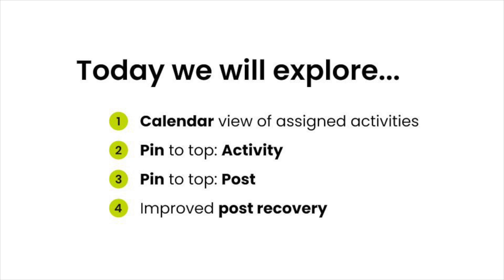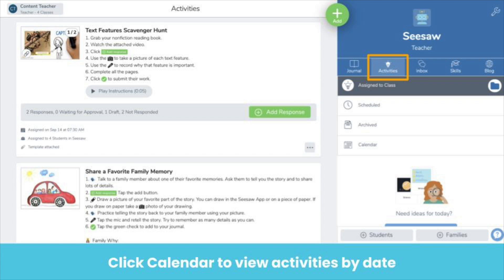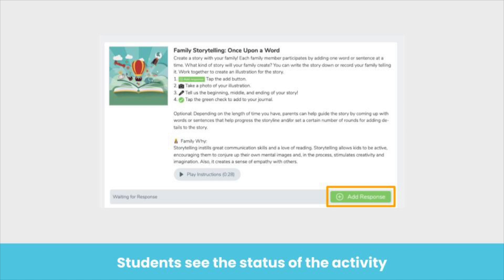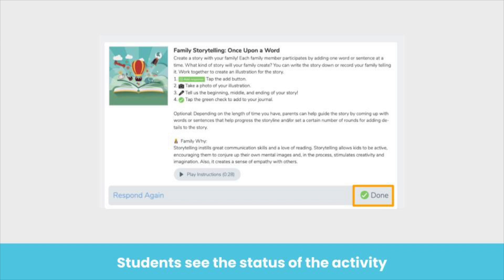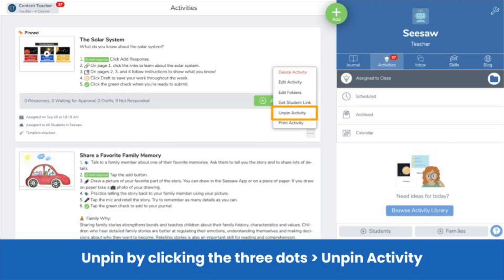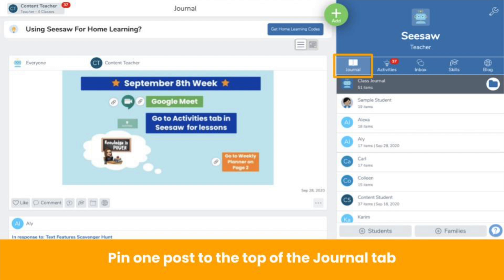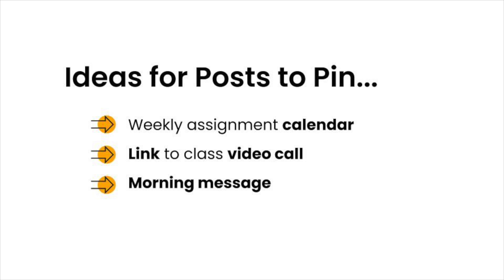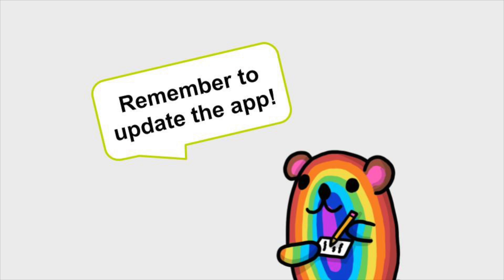What's New in Seesaw - Activities and Posts (Part 2 of 3)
Support meaningful learning experiences anywhere students sign in to Seesaw! Learn what's new and best practices for using new features in your classroom. Update all iOS and Android devices to Seesaw 7.5 to use these new features!

1) View activities by date assigned (0:45)
2) Pin an activity to the top of the Activities feed (1:41)
3) Pin a post to the top of the Journal feed (2:18)
4) Explore improved post recovery (2:54)

We do not offer certificates of completion for mini-trainings at this time.